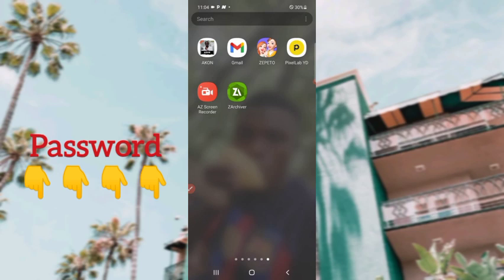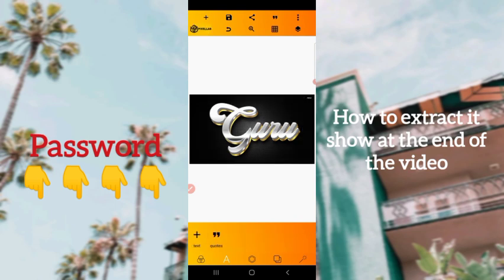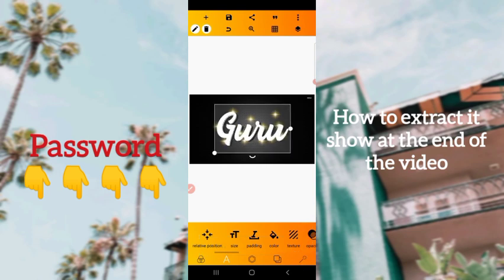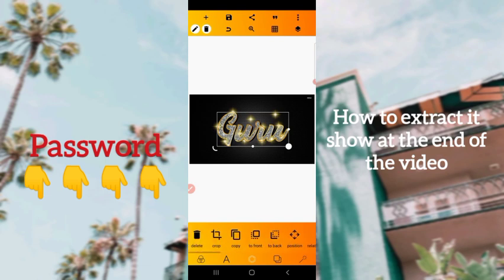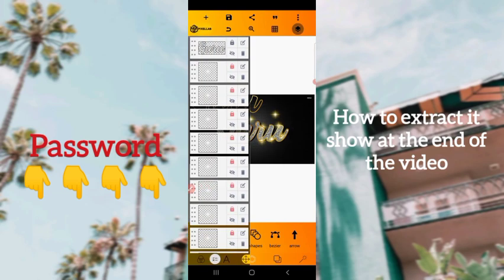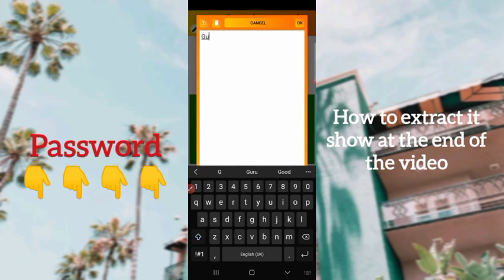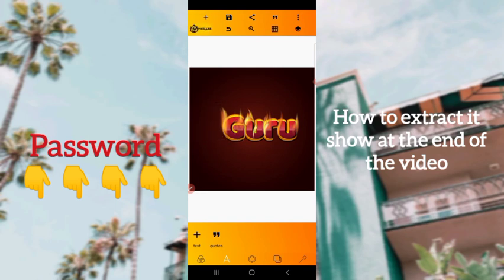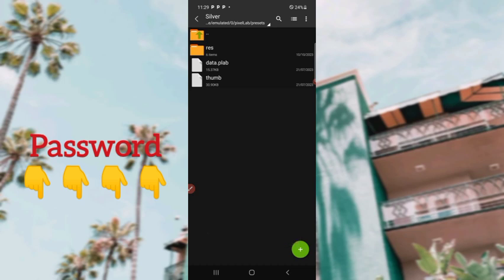How to Use PLP Files for Unique Text Effects in PixelLab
Video Description:
Looking to add a personal touch to your designs? Check out this video on how to use a 100% editable text effect PLP file for PixelLab. Learn how to customize text effects to your liking and take your design game to the next level. Get creative control with PixelLab's PLP files and make your designs stand out!

➡️ PLP files are in the telegram group

Please watch the video till the end to get the password.

Are you tired of using the same old pre-set text effects on your photos? Do you want to elevate your designs and add a personal touch? Well, look no further! In today's video, I'm going to show you how to use a 100% editable text effect PLP file for PixelLab that will take your design game to the next level.

Firstly, let's talk about what a PLP file is. A PLP file is a layered PixelLab project file that allows you to completely customize the text effects to your liking. Unlike pre-set text effects, with the PLP file, you have complete creative control, which means you can adjust the colors, shadows, and other aspects of the design.

In this shot, I will walk you through how to find and download a 100% editable text effect PLP file for PixelLab. Once you have downloaded the file, we will open it in PixelLab and explore its various layers.

Next, in this shot, I will show you how we can customize the PLP file to fit our design needs. We will change the font and color of the text, adjust the shadows, and experiment with the various layers to create a unique and personalized design.

Now that we have customized our text effect, it's time to export it. In this shot, I will guide you through the export options available in PixelLab, and help you choose the best option based on your design needs.

Great work! You have now learned how to use a 100% editable text effect PLP file for PixelLab to create unique and personalized text effects. Experiment with different fonts, colors, and layers to take your designs to the next level.

Suggested Video Titles:
1. Elevate Your Design Game with 100% Editable Text Effects
2. Personalize Your Designs with PixelLab's PLP Files
3. Creative Control: Customizing Text Effects with PLP Files
4. Mastering PixelLab's Text Effects with 100% Editable PLP Files